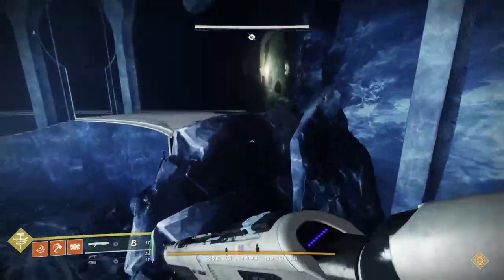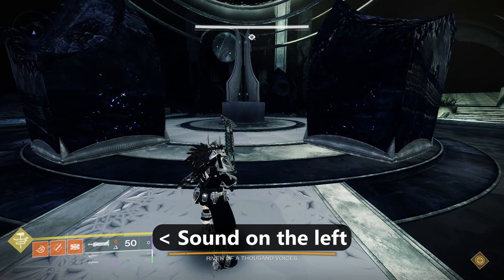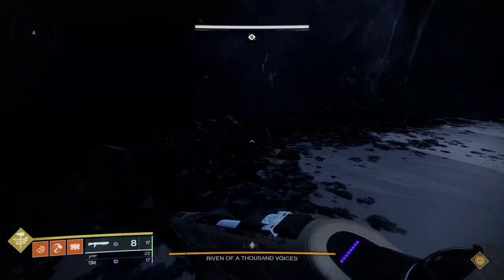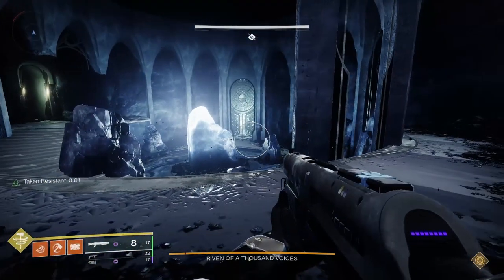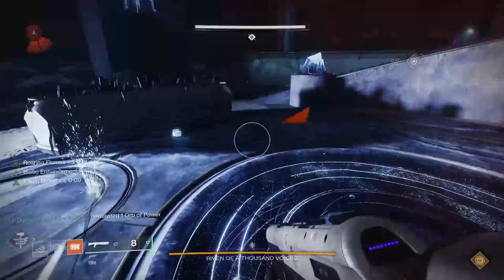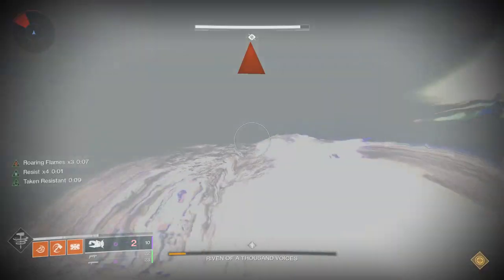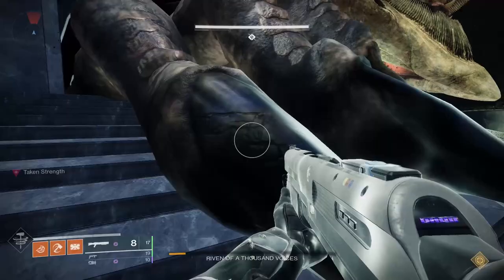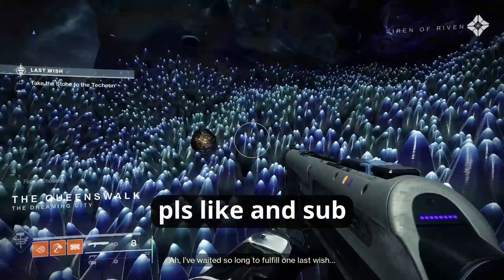The Best Way To Tell Riven's Position - Last Wish Guide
People usually tell Riven's position by looking at the same wall, but I'm here to give some other options and explain, why the most common spot isn't the best spot to tell her position.
First time doing a guide with me actually talking, so any feedback would be awesome :)

Discord dms open at Dûrithil#4771